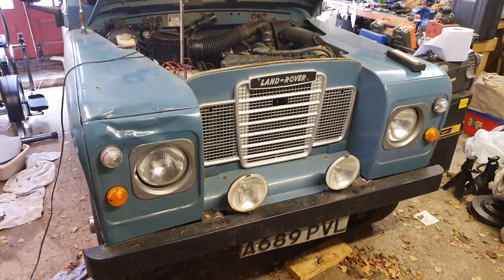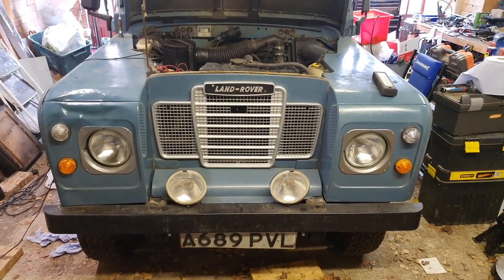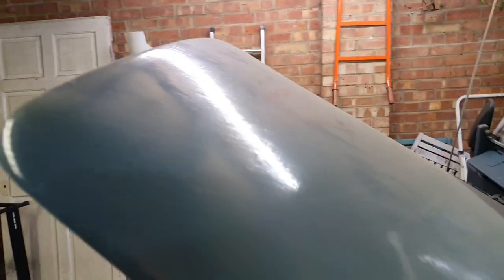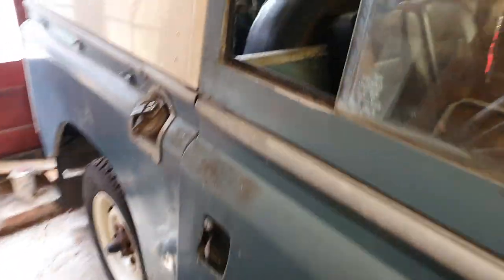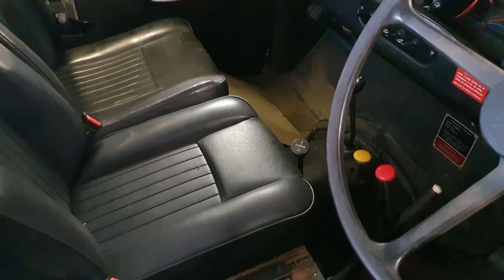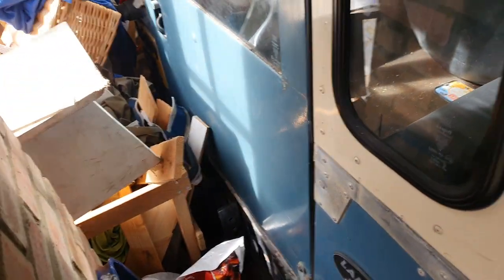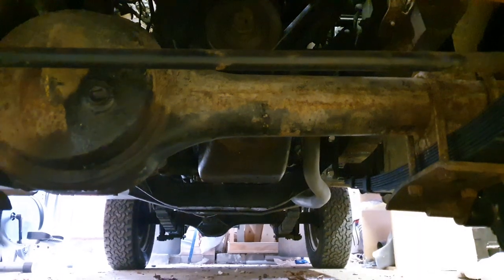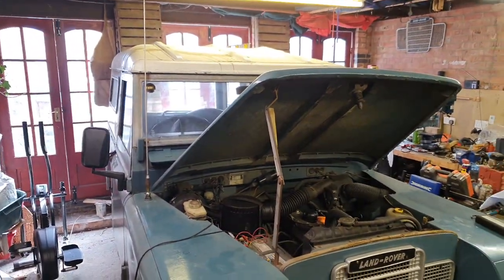🆕Land Rover Series 3 Restoration & Series Land Rover Video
Click the next link to find out more about Land Rover Series 3 Restoration, PLEASE

This video is an update on our Land Rover Series 3 Restoration but also tries to cover the following subjects:

-Series Land Rover
-Land Rover restoration
-Land Rover restoration
-Land Rover petrol 88 restoration

Something I found when I was looking for info on Land Rover Series 3 restoration was the lack of relevant videos and details.

Land Rover Series 3 restoration however is an subject that I know something about as we have been doing this one for a year or so. Hopefully this video for that reason should be relevant and of interest to you.
My channel has various other similar videos regarding Series Land Rovers, Land Rover restoration and Land Rover 88 restoration.

Have I answered all of your questions about Land Rover Series 3 restoration? People who searched for Series Land Rover and Land Rover 88 likewise searched for Land Rover and Land Rover Series 3 restoration.